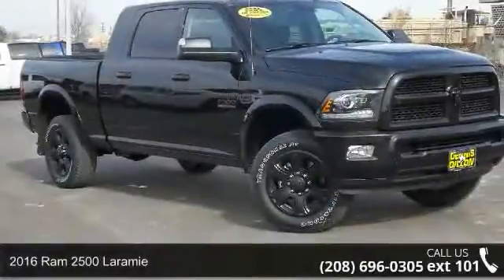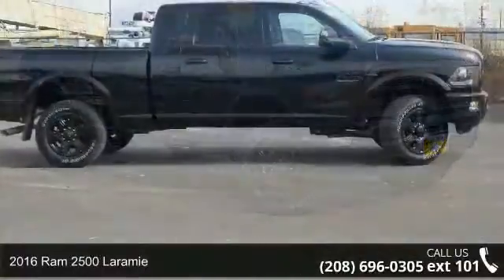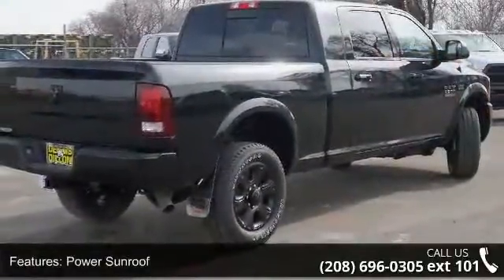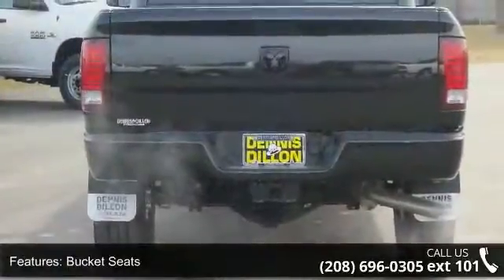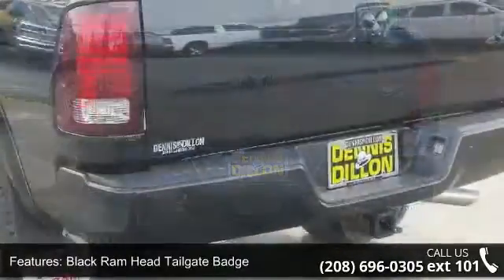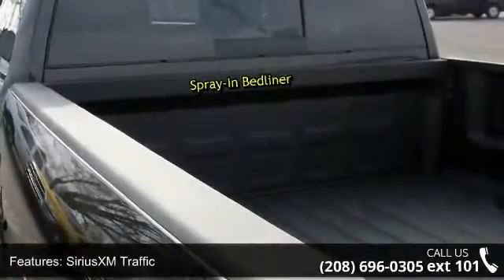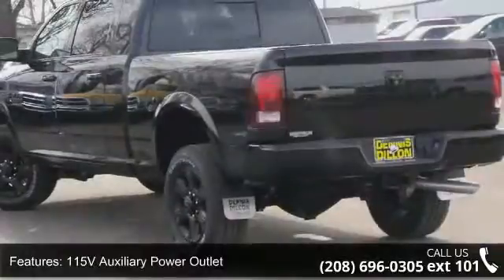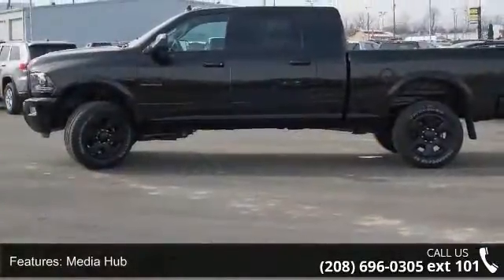2016 Ram 2500 Laramie - Dennis Dillon Chrysler Jeep Dodge...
Frequently asked Questions: 1. Do we negotiate? No.. We are the BEST price advertised in the US. 2. Are the discounts the same if I order? Yes We price the same way with a stock or a custom order. 3. Will the deal change once I arrive? No We pride ourselves in offering a better way to purchase a vehicle. 4. Do you take trades? Yes We need trades. We use multiple tools to assure that we offer fair market values. 5. What taxes am I responsible for? You only pay the taxes in the state where your vehicle will be registered. 6. Do you have a documentation fee? Yes $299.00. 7. Do you offer financing? Yes We have over 30 different financial institutions in our network that allows us to offer the best interest rates available. 8. How do I secure my vehicle once I decide to purchase? We require a $1000.00 non-refundable deposit which can be a check, credit card or debit card. 9.